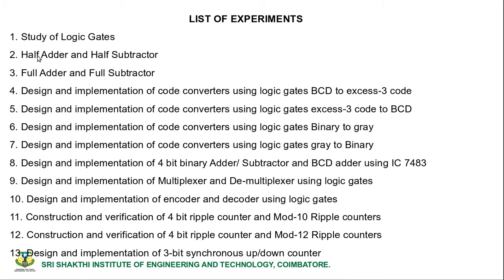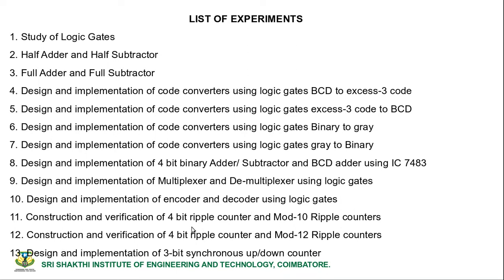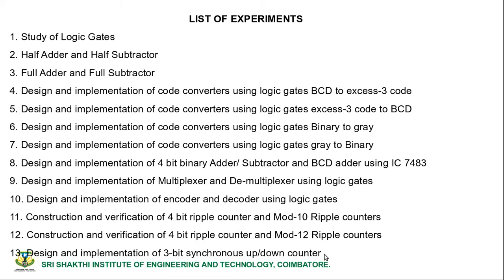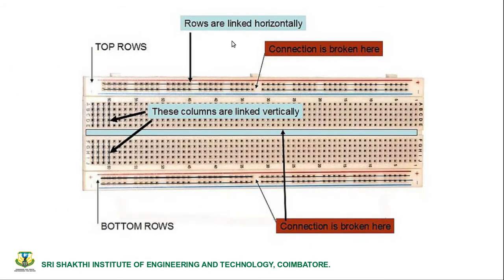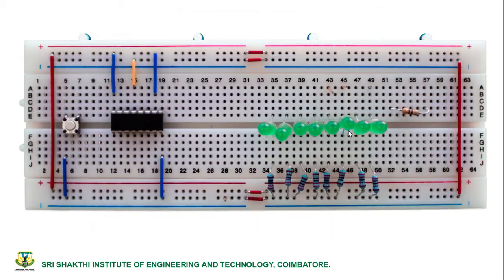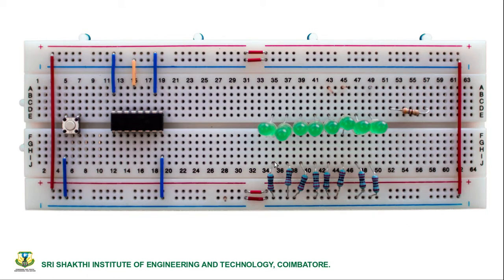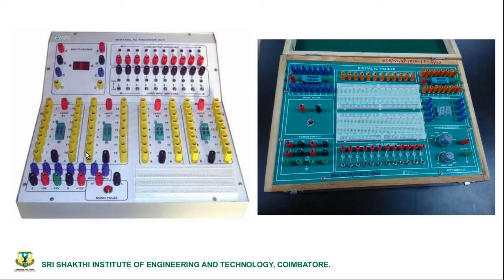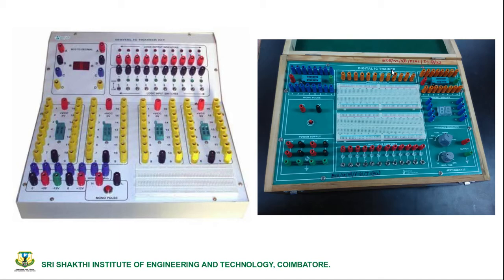DE Lab Trainer Kit